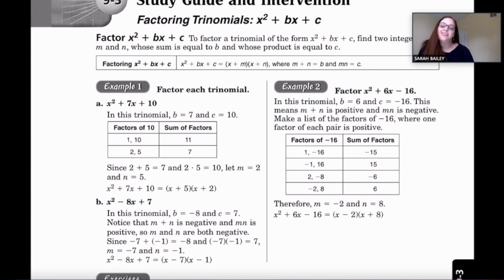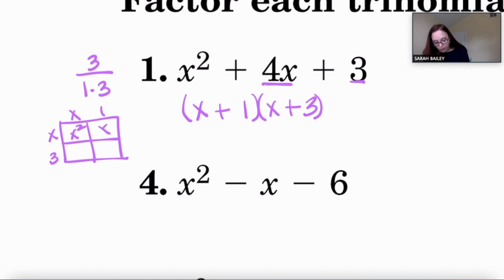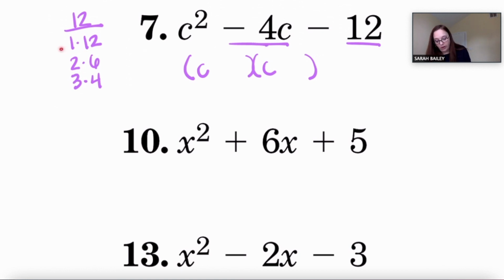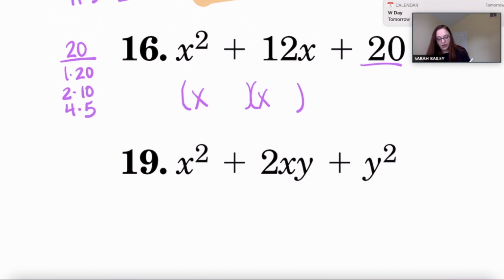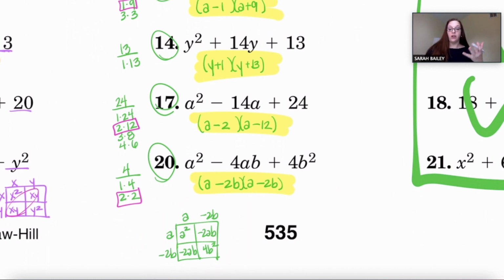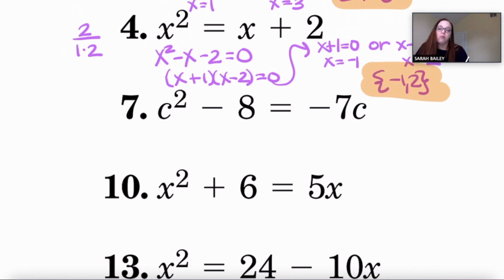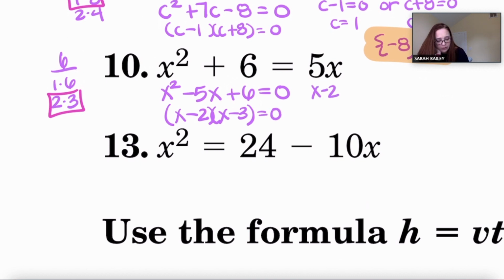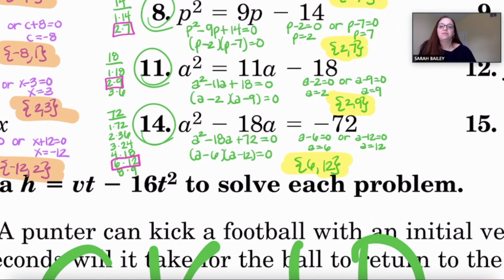Factoring Trinomials x2 + bx + c Lesson